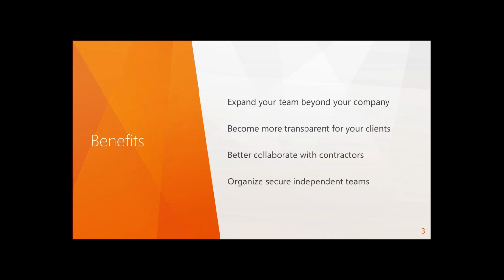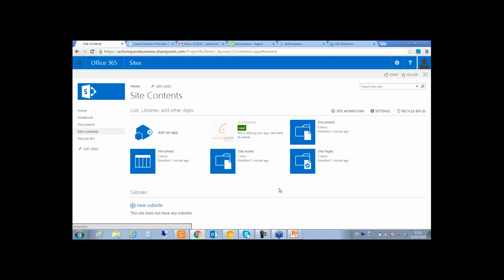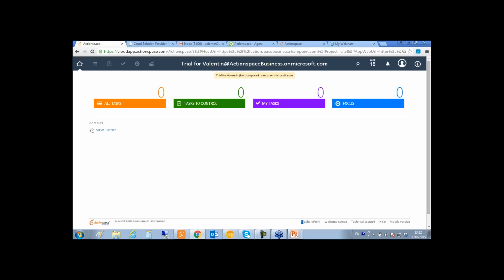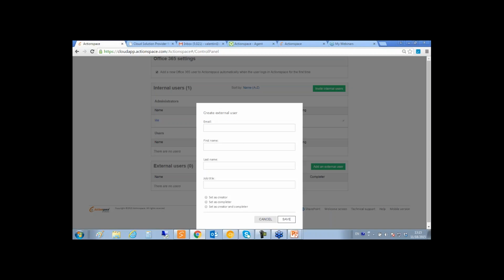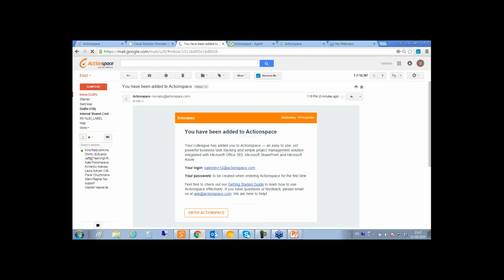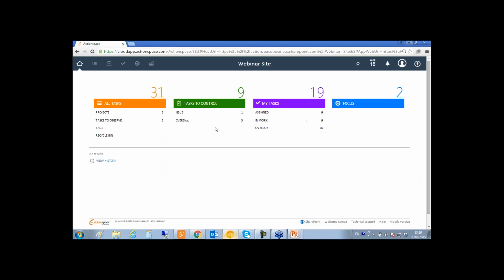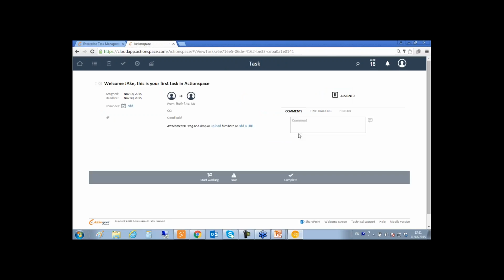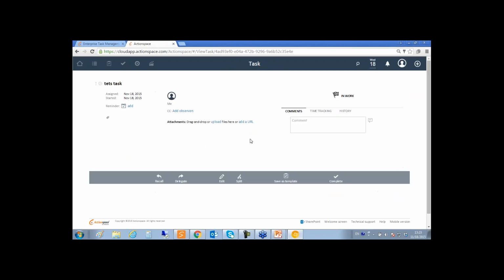Adding external users Actionspace